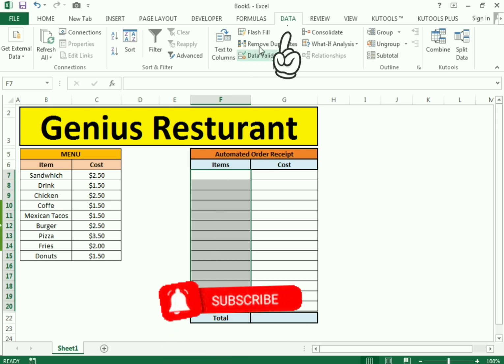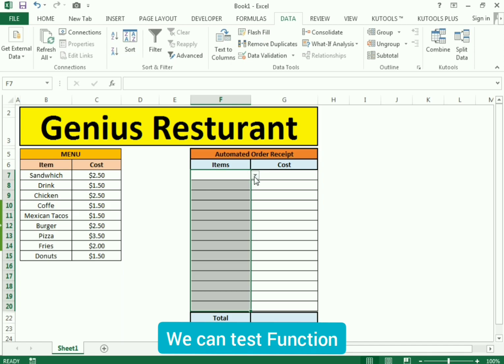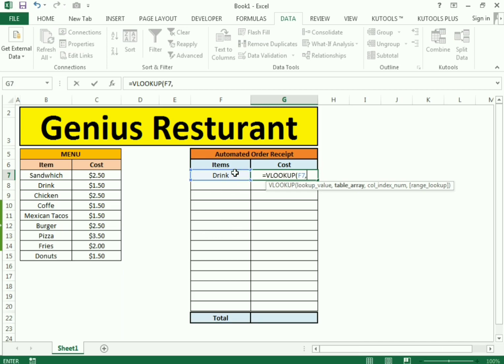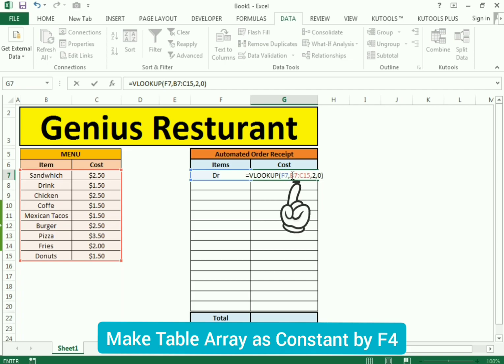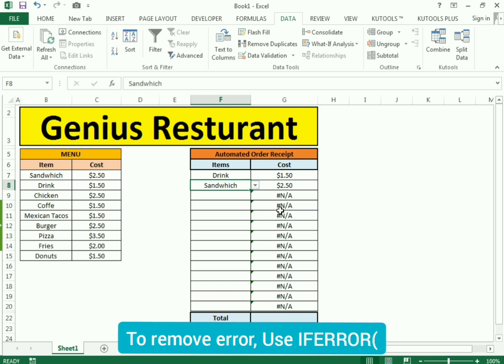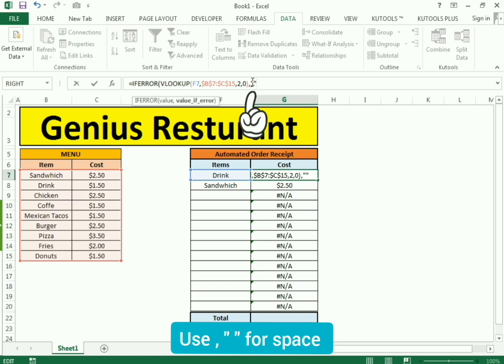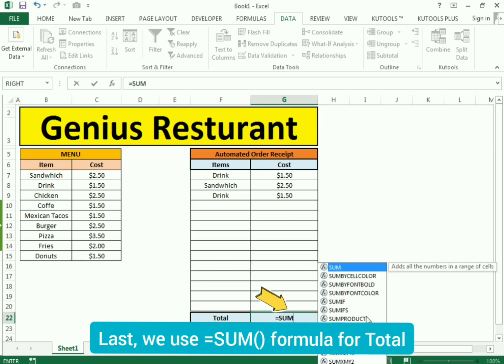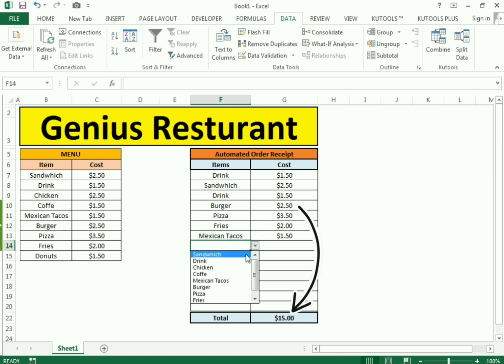🔥 How To Create Automated Order Receipt In Excel !!!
We discuss about How To Create Automated Order Receipt In Excel that helps us to create it automatically. We only need to select Items. It will calculate the cost of each item and it will also make the total automatically. We have used two major functions that includes " VLOOKUP" and "Data Validation". We have tried to make it as simple as we can.

00:00 Intro
00:15 Data Validation Function
00:59 Use of Vlookup Function to link Cost
02:05 Use of IFERROR Function to avoid N/A
02:47 Use of SUM formula for Total
03:05 Test formula for use